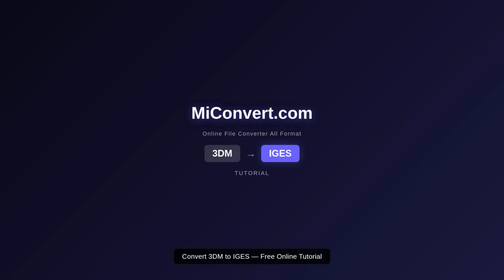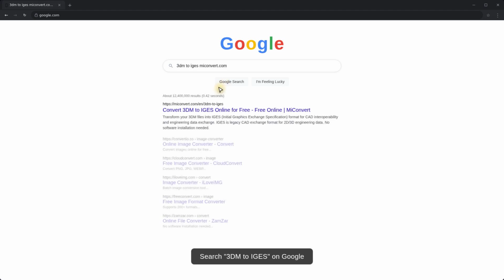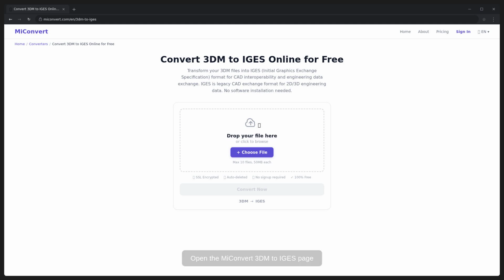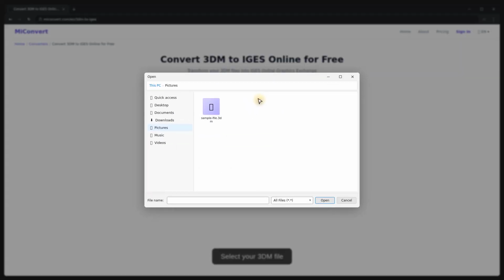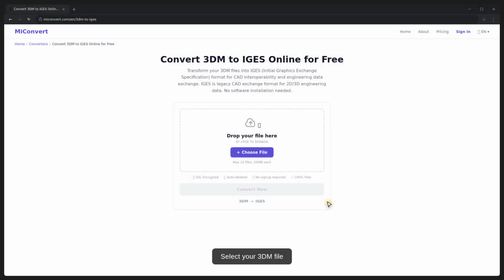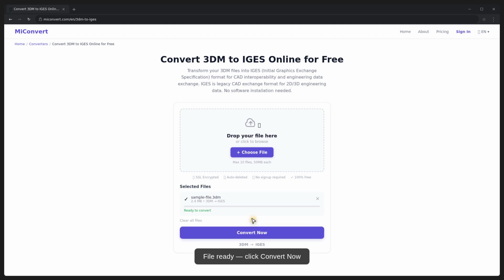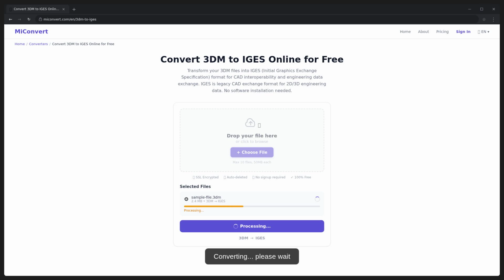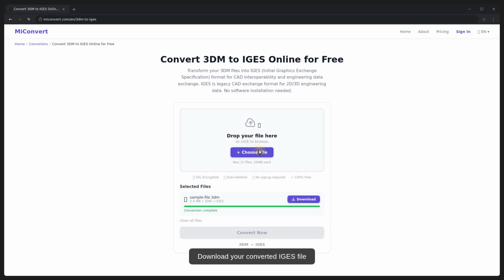The Fastest Way to Change 3DM to IGES Today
Learn how to change 3DM to IGES online incredibly simply and quickly. This tool maintains 100% of your original file's quality.

⏳ Timestamps:
0:00 - Why convert 3DM to IGES?
0:06 - Searching for the tool on your browser
0:14 - Entering the main interface of MiConvert
0:20 - Selecting and uploading your 3DM file
0:28 - Clicking the Convert button
0:35 - Waiting for the system to process for a few seconds
0:41 - Downloading the complete IGES format file
0:48 - Conclusion